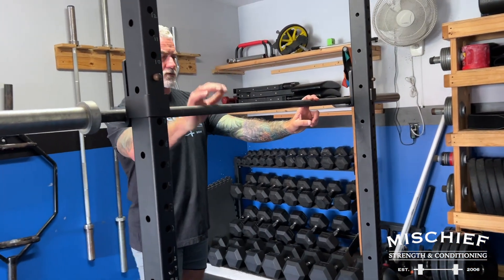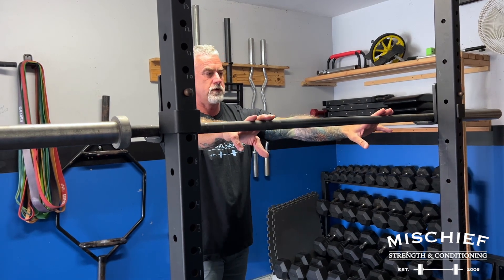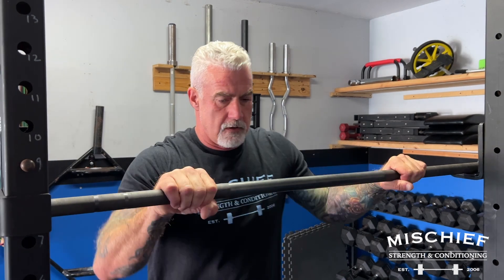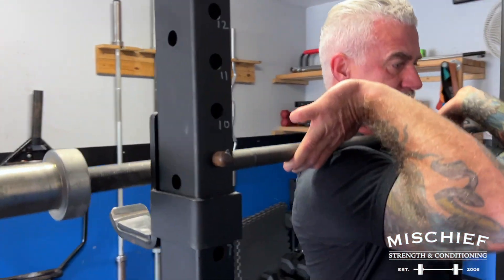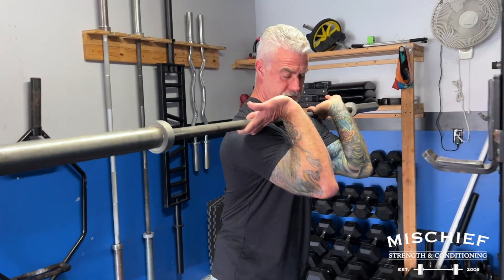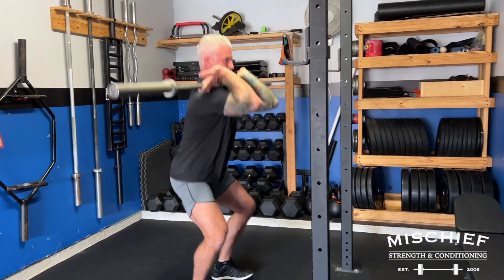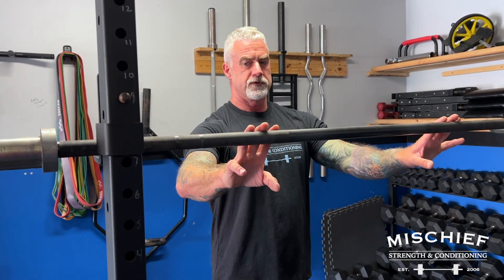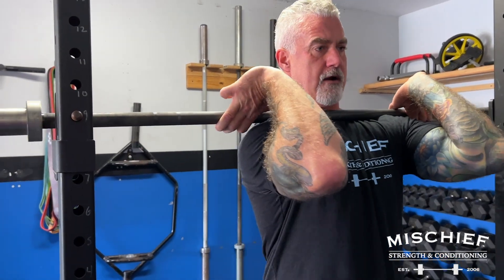MSC Tips - Front Squats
Tips on performing the Front Squat.